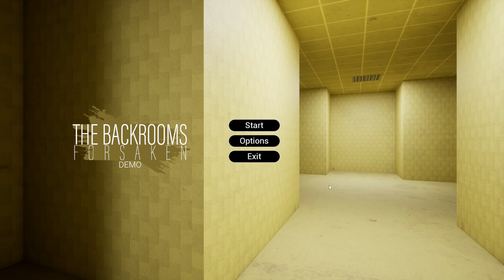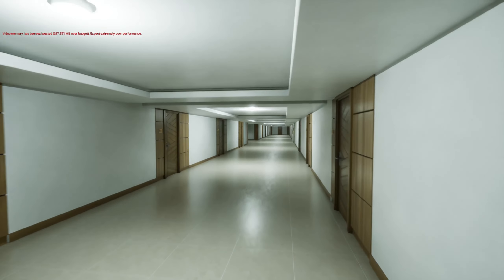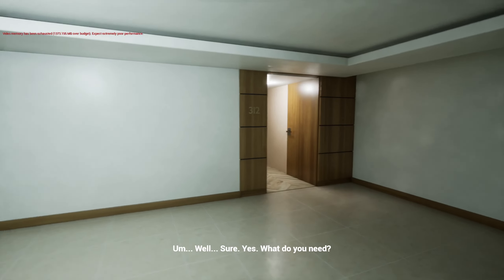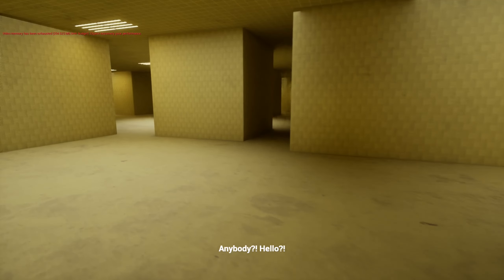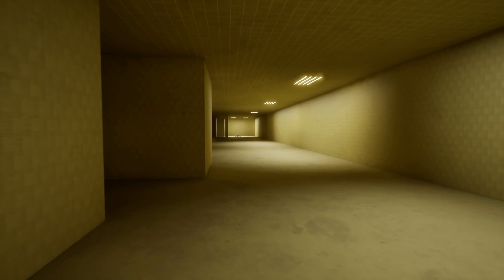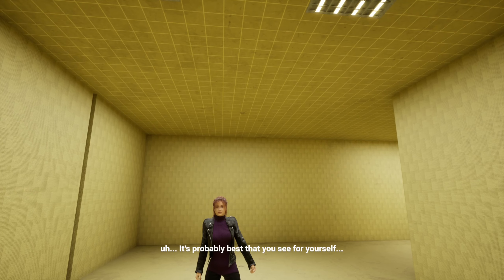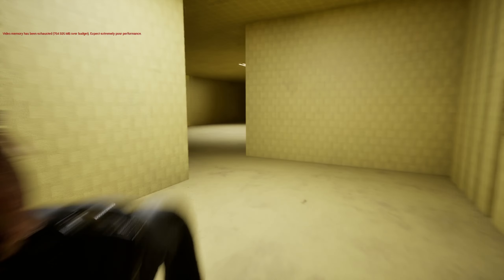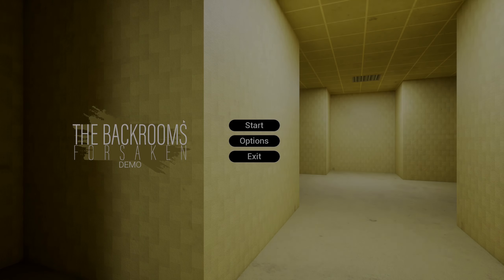Stuck with a perdy lady and a goon in Backrooms Forsaken (demo)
We are a plumber at an apartment complex in Florida. We got a work order from an old lady who dropped a huge log and clogged her toilet...We no clipped into the Backrooms whilst grabbing a light bulb.

This game does lag super hard. I do not have to specify my computer specs but here we go.
32 GB ram
AMD Ryzen 3600 6 Core (it's alright)
64 bit Windows 10 OS
I forget which SSD I have...
2560 X 1440 Gaming Monitor

So you tell me how I got garbage framerates.

Game by Fred Grant Studios